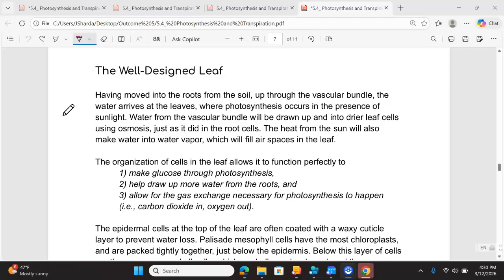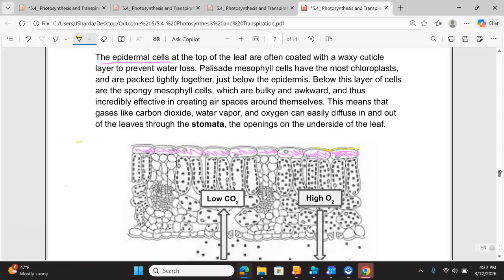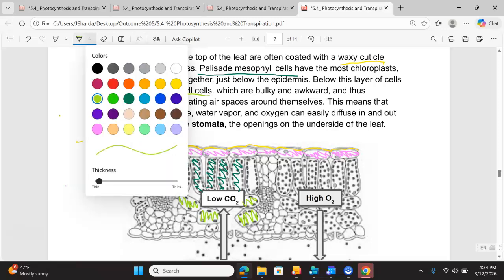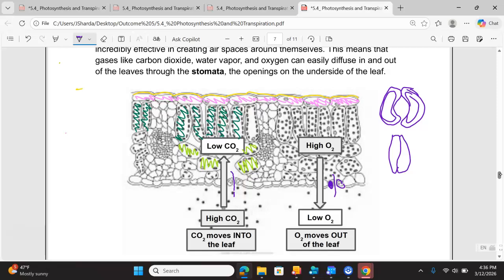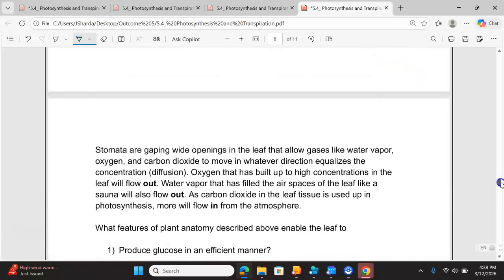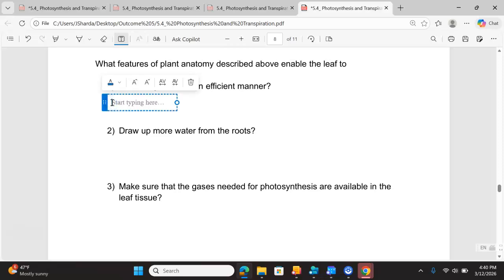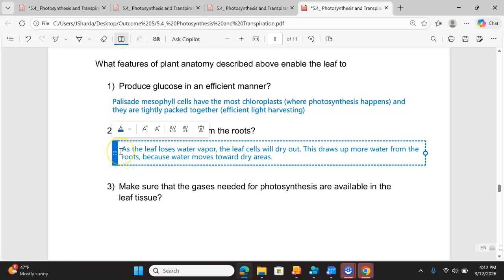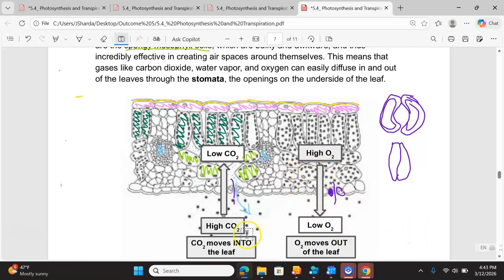5.4c Well designed leaf